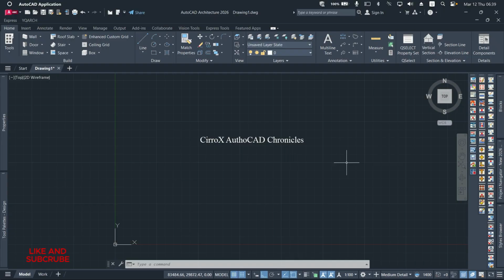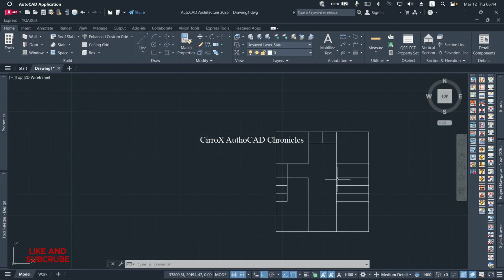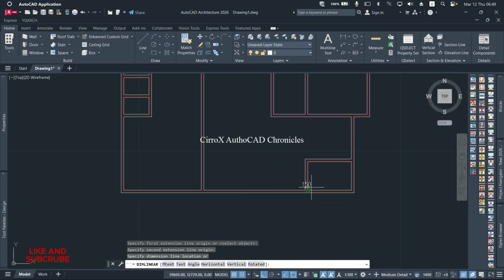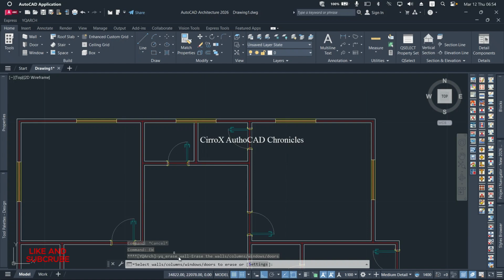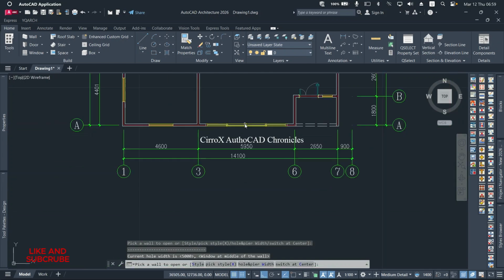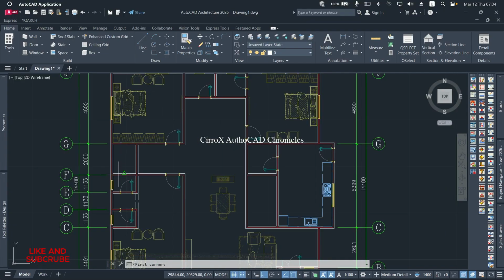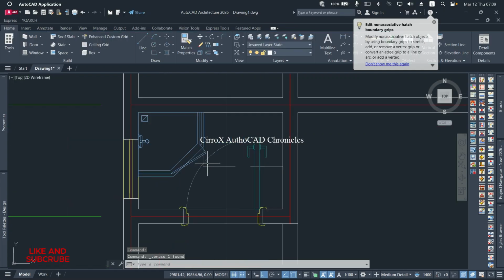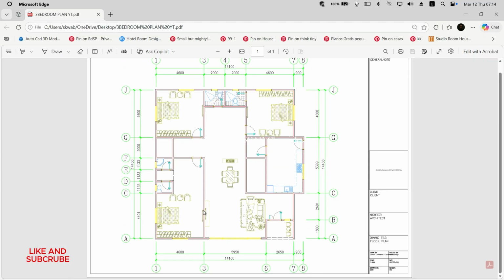3 Bedroom House AutoCAD Drawing | Full Architectural Tutorial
Learn how to draw a complete 3-bedroom house plan in AutoCAD with this step-by-step beginner-friendly tutorial. This video covers setting up your workspace, drawing outer and inner walls, placing doors and windows, adding furniture, and annotating dimensions. Perfect for architecture students, engineers, and beginners learning AutoCAD.

 AutoCAD tutorial, AutoCAD house plan, AutoCAD for beginners, 3-bedroom house AutoCAD, AutoCAD floor plan, architecture drawing tutorial, AutoCAD 2D to 3D
Learn how to create a simple three-bedroom house floorplan with this step-by-step autocad drawing tutorial. This video is perfect for autocad for beginners, covering everything from setting up dimensions to adding walls, windows, and furniture. Master the essentials of autocad 2d and design your own house plans with ease. 🏗️✨